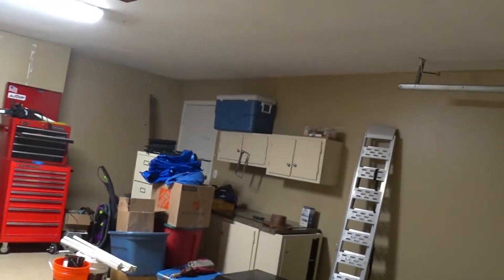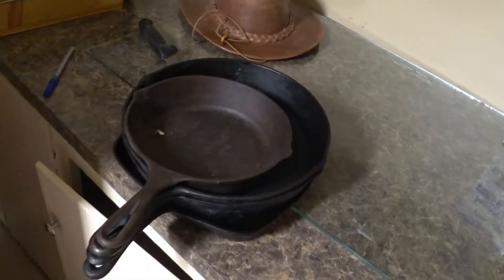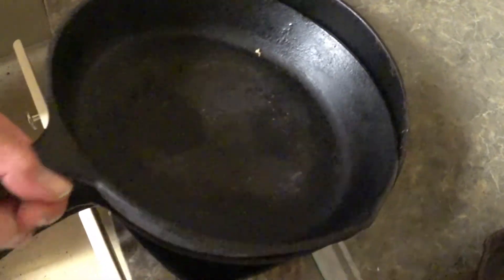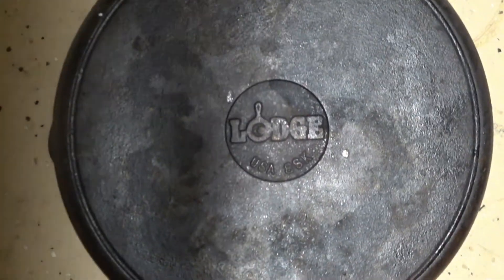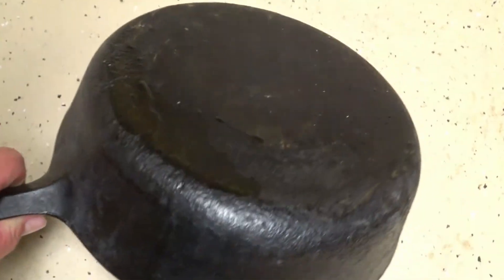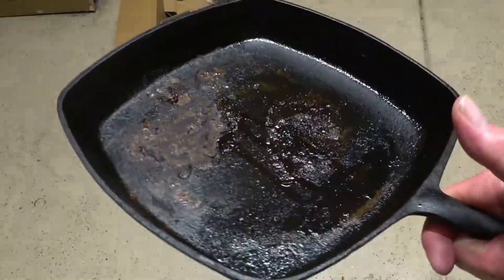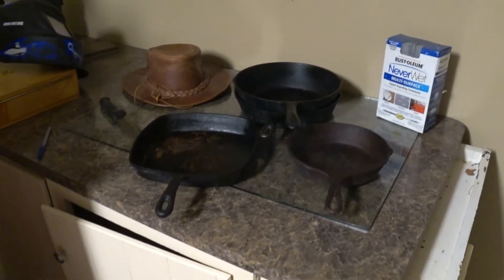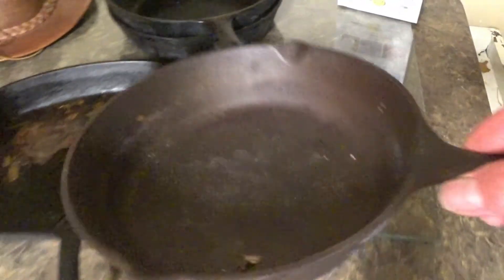Cast Iron Pans FREE!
After realizing that the previous owners of the house I just moved into left me a bunch of junk, I found something that almost redeemed them of all their wrong doings! free castiron castironskillet @pauliedetmurds lodge.